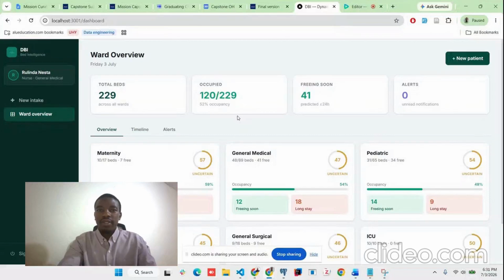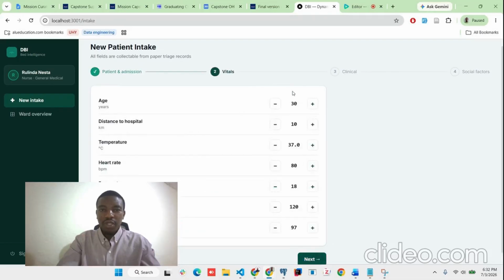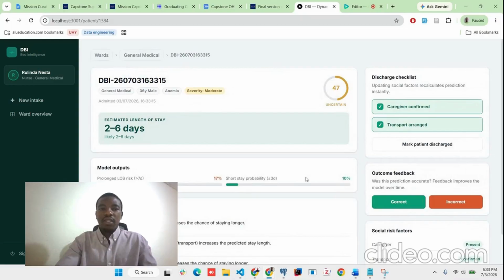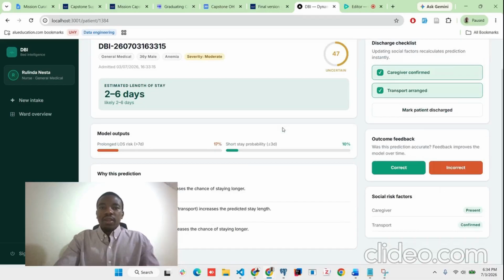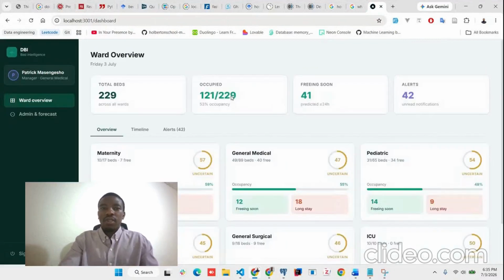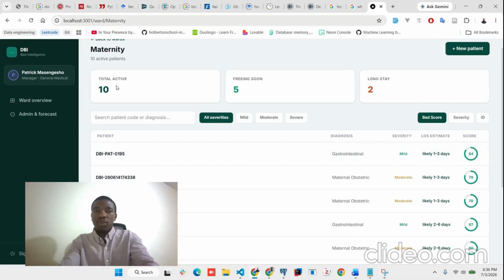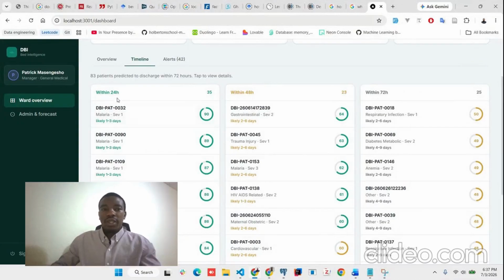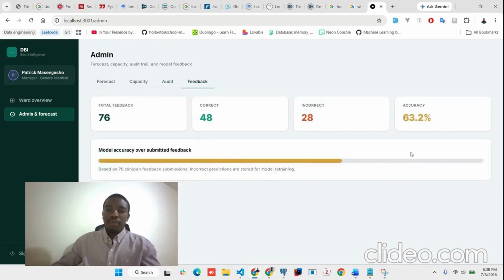Dynamic Bed Intelligence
Dynamic Bed Intelligence, a web application platform to be used in hospitals to predict the length of stay of the patient in the hospital bed